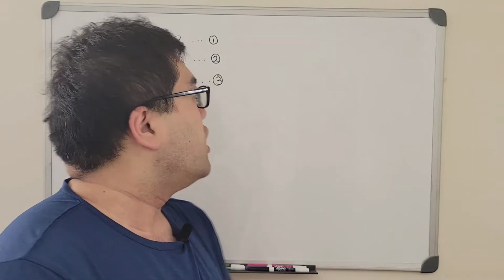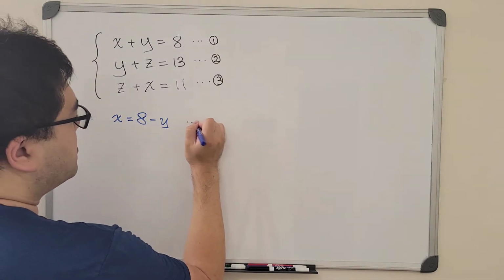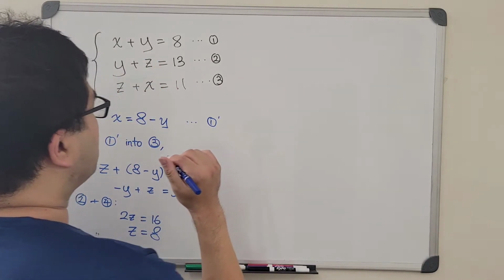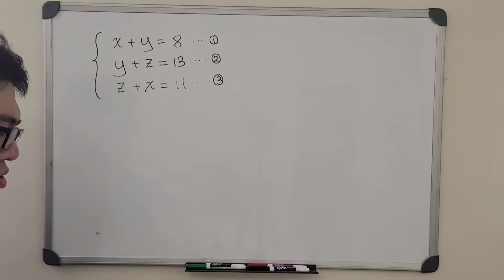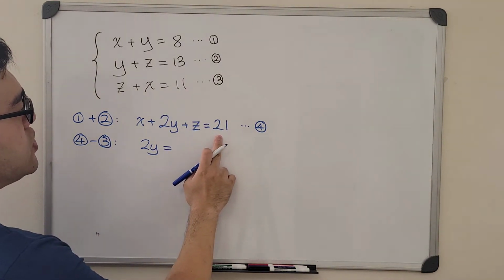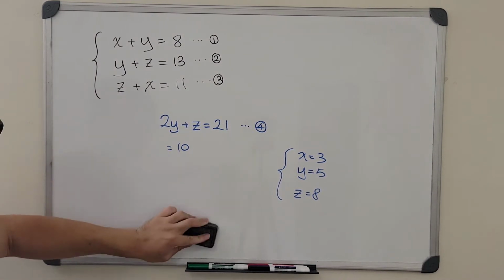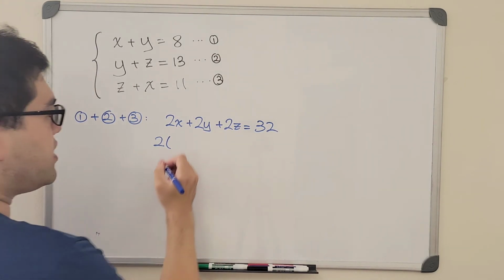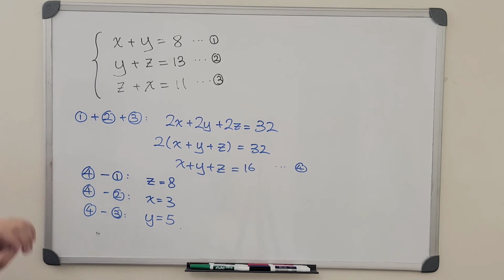[Algebra] 3 ways to solve this system of linear equations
In this video, we are going to solve the system of linear equations with a specific setup in 3 different ways (3 different levels).